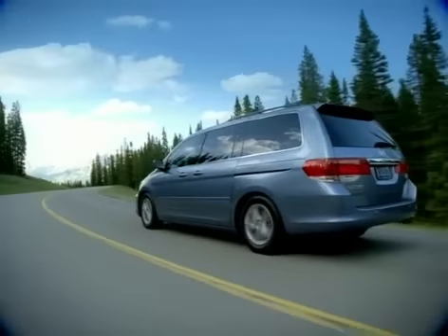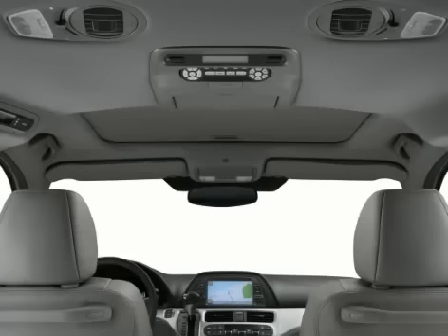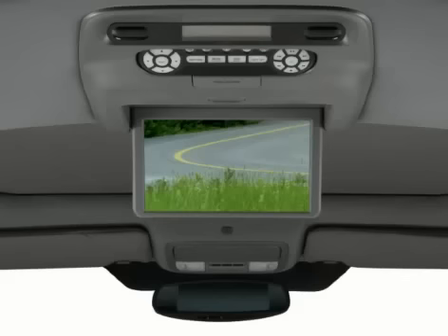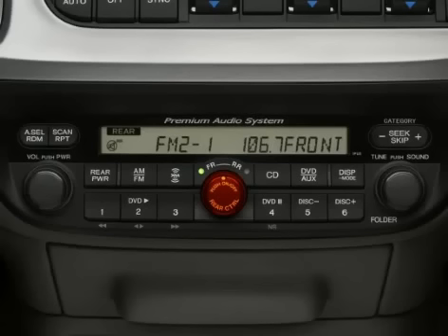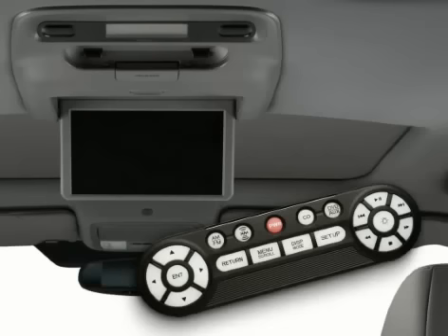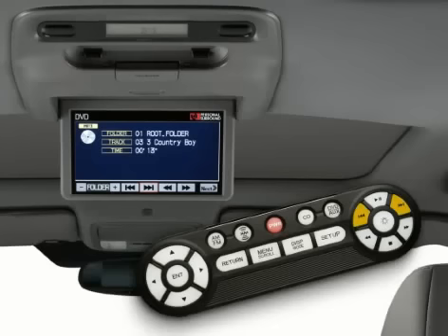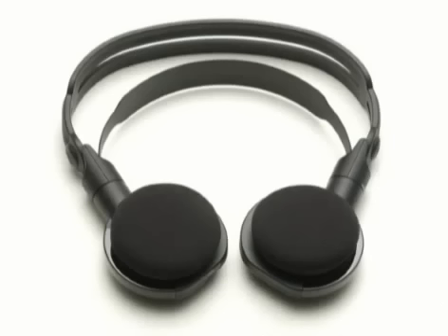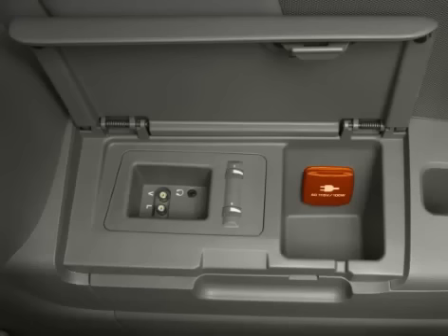How to use Rear Entertainment System in Honda Odyssey